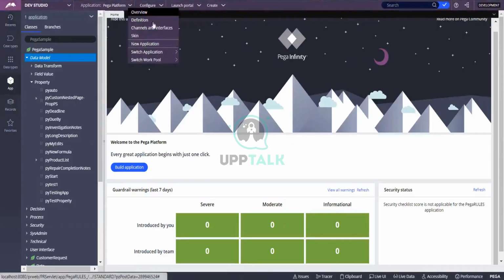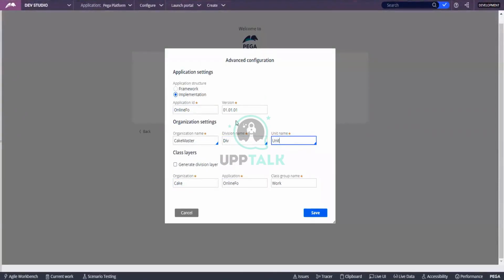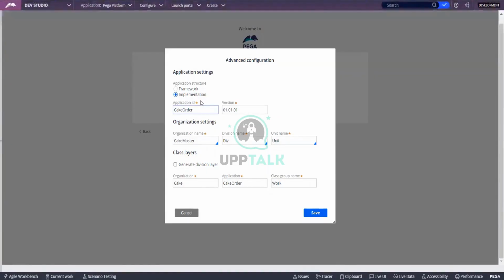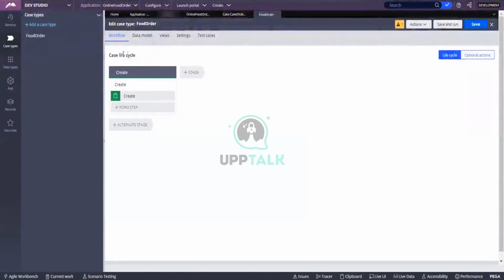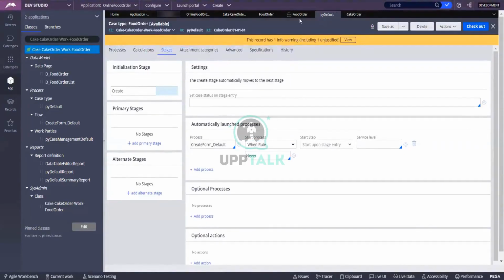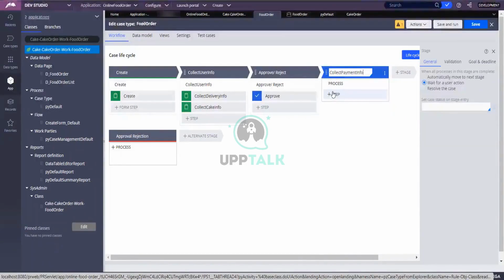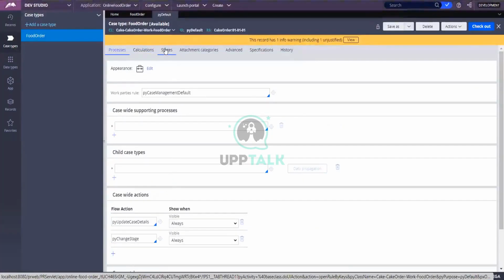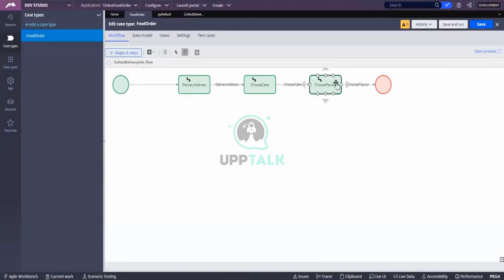Pega CSA Creating an Application | Creating an Application in Pega CSA | UppTalk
🚀 Unlock your Pega journey with this essential tutorial on Creating an Application in Pega CSA! Whether you're new to Pega or aiming for your Certified System Architect (CSA) certification, this video is your perfect starting point!

👨‍🏫 What you’ll learn in this video:

✅ What is a Pega Application?
✅ Steps to Create an Application in Pega CSA
✅ Understanding Case Types and Data Models
✅ Application Creation Best Practices
✅ Working with App Studio vs Dev Studio
✅ Real-time Application Creation Demo
✅ Tips to Prepare for Pega CSA Exam

📢 Want to deepen your skills even more? Explore the full Pega CSA training course at UppTalk

Explore More :

Pega CSA Introduction
Pega Application Wizard
Pega App Studio
Dev Studio Navigation
Creating Pega Applications
Application Types in Pega
Case Management in Pega
Pega User Interface Setup
Pega Data Model Design
Integration Setup in Pega
Pega Rules Configuration
UI Controls in Pega
Service and Connectors in Pega
Pega Application Design Patterns
Pega Flow Rules
Properties and Classes
Pega Access Groups
Pega Roles and Privileges
Organizational Hierarchy in Pega
Pega Testing Tools
Pega Deployment
Guardrails in Pega
Pega CSA Certification Path